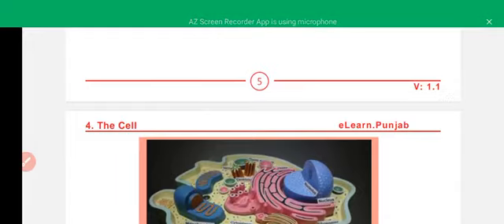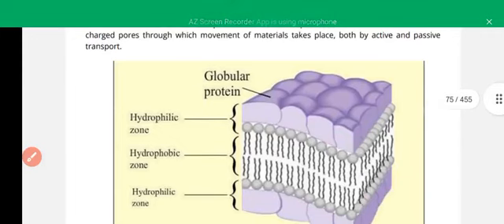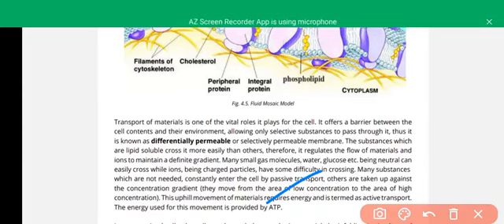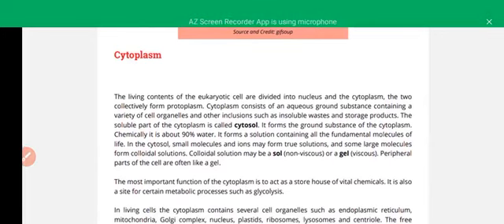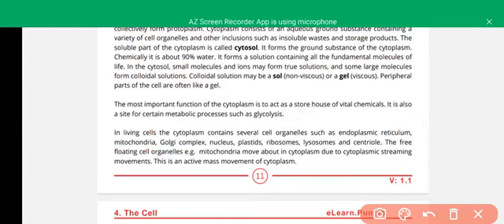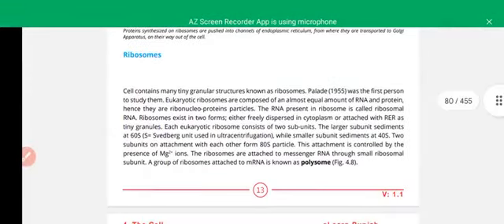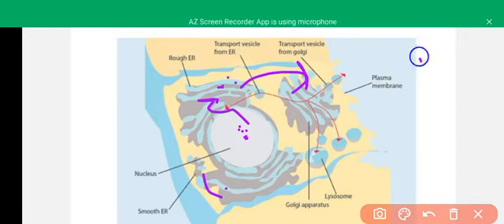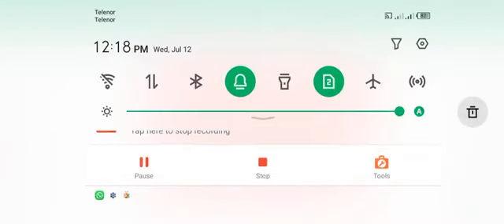Cell Structure and Function